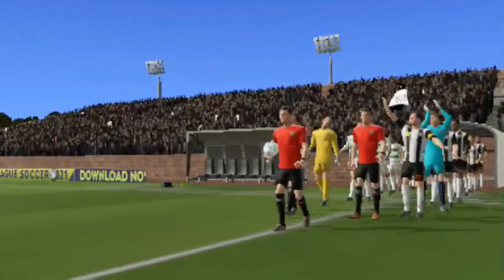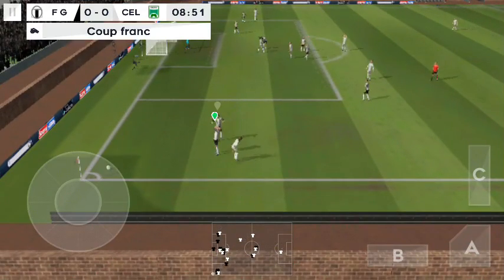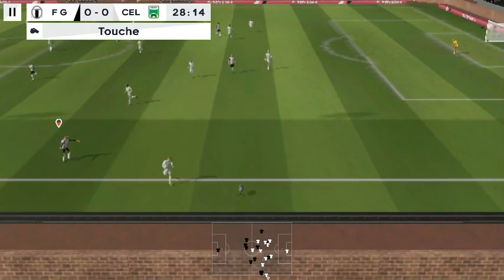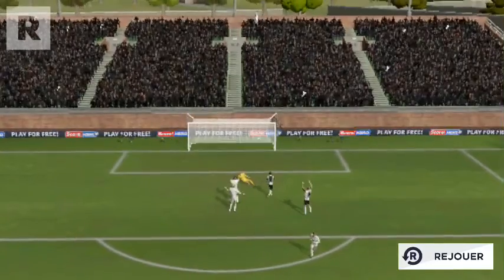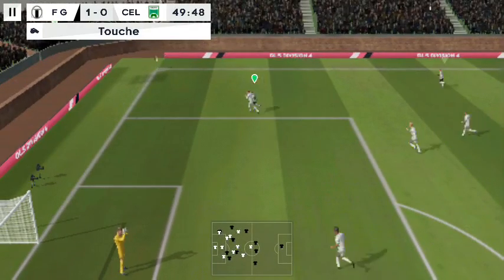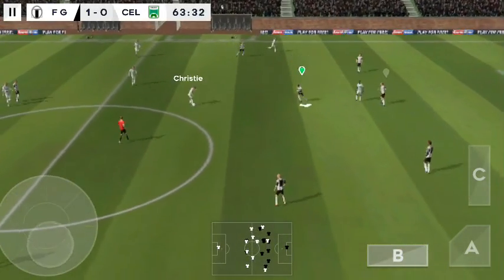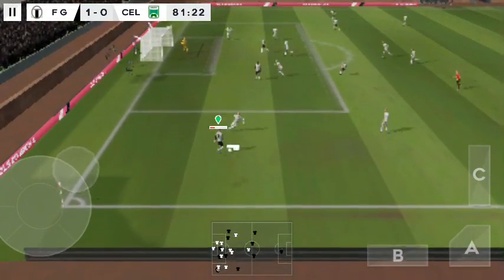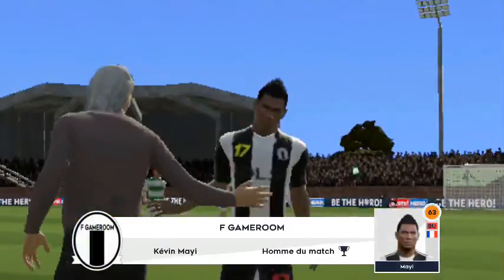Let's play Dream League Soccer 2021 Division 4 Game 7 of 15 #63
DLS21 ⚽ Android Gameplay Division 4 Game 7 of 15 #63